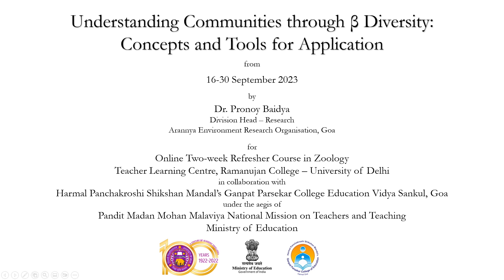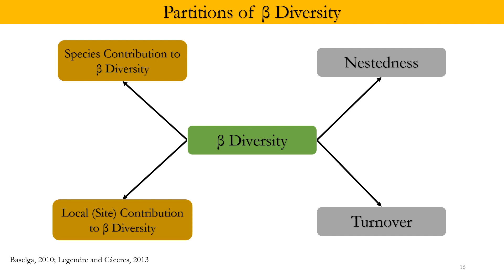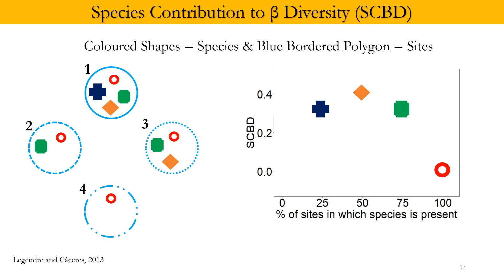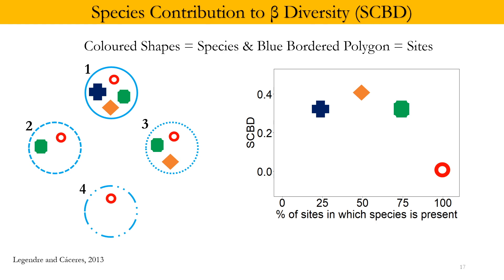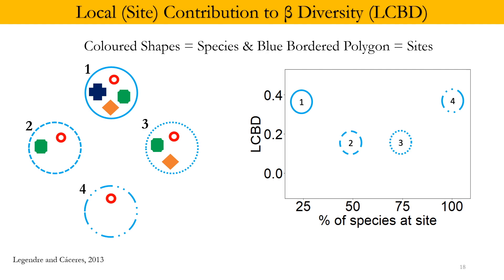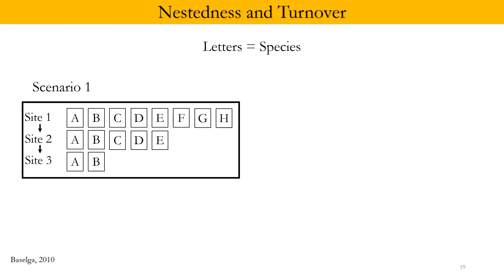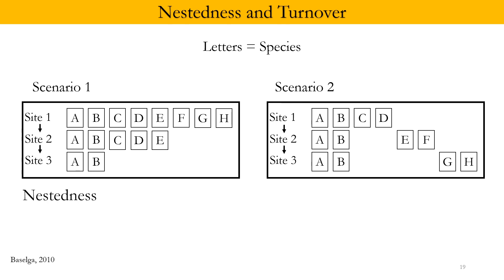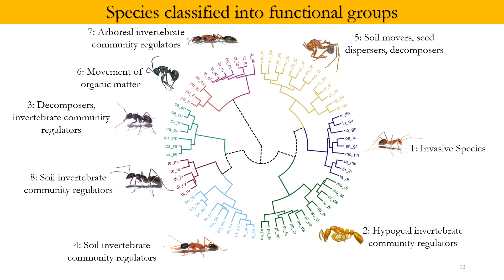Understanding Communities through & Diversity: Concepts & Tool for Application Session -1B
Dr. Pronoy Baidya